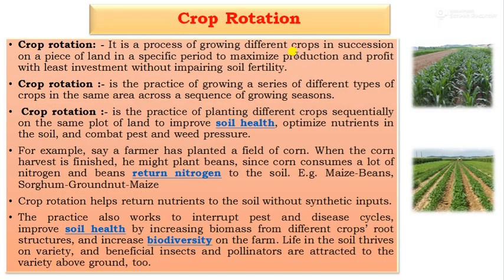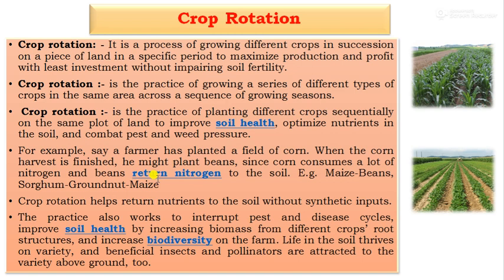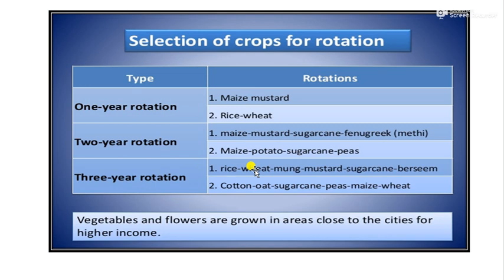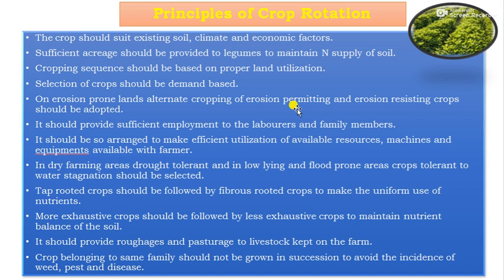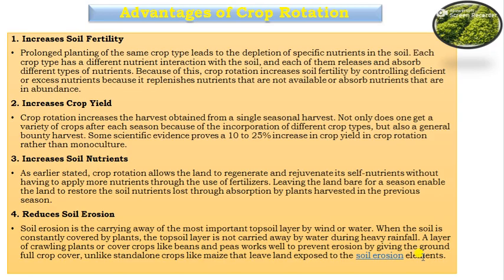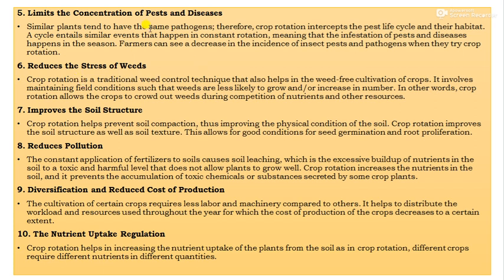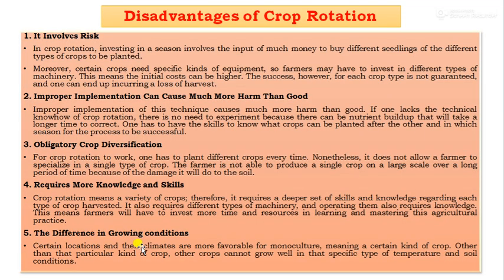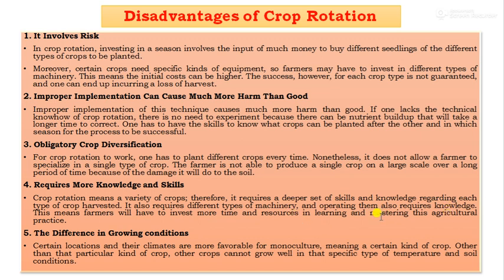Crop rotation, its definition, principles and advantages of crop rotation